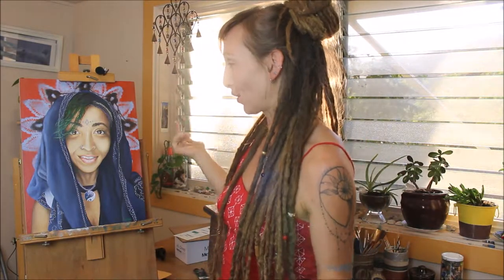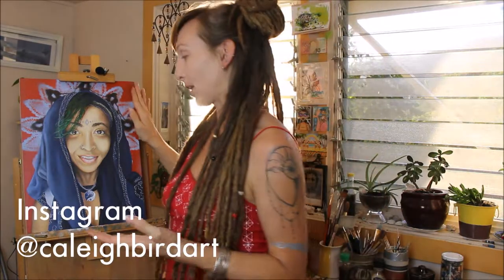Oil Painting Portrait Time Lapse :: 'Nyeema' Bohemian Goddess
Oil painting portrait time lapse of the beautiful and enigmatic Nyeema. I paint on linen mounted on birch panel an this painting is 12x16 inches. Hope you enjoy!

Jump on my Birds of a Feather list for a more personal peek at this artist's life:

I'm available for art consulting via webcam! I'm happy to help fellow up-and-coming artists with anything from technique to small business advice, as well as with perfecting your portfolio or thesis.